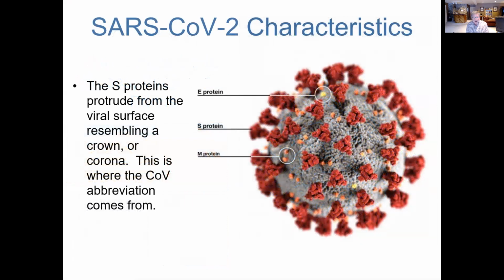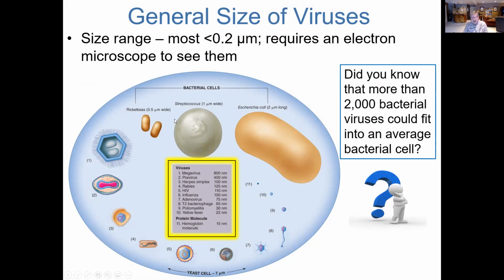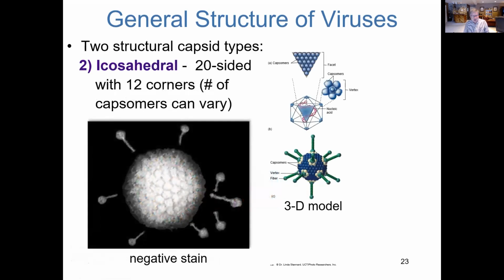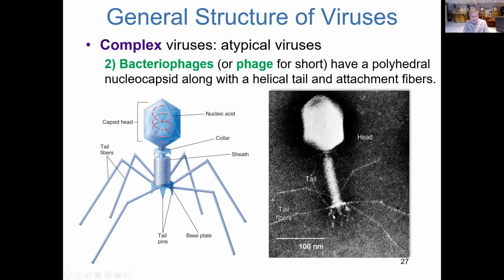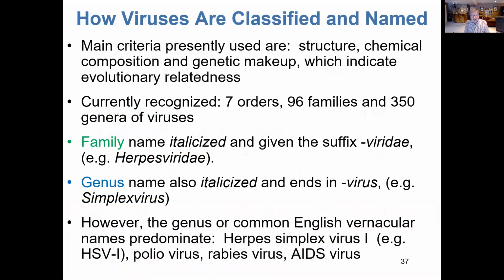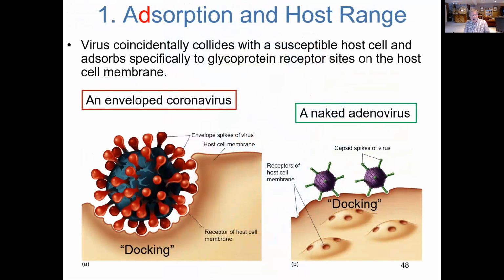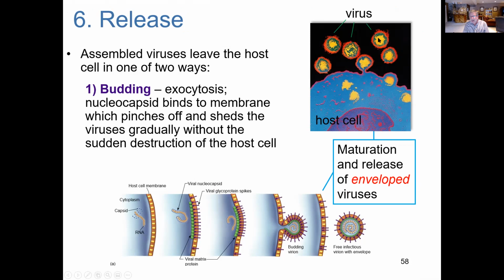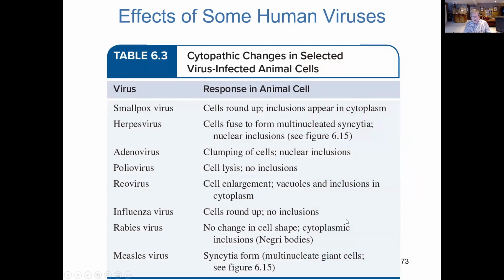Ch. 6 - An Introduction to Viruses, Viroids, and Prions (1 of 2)